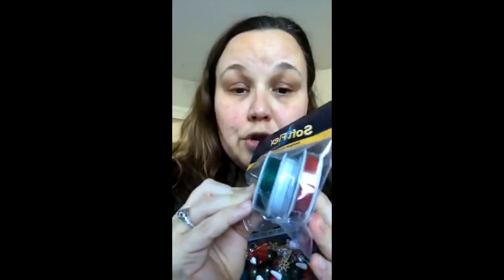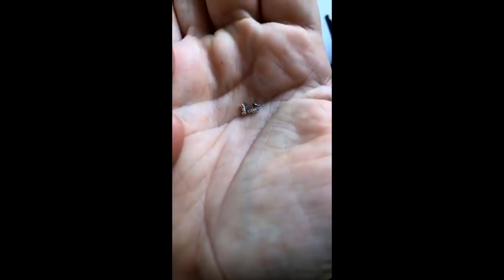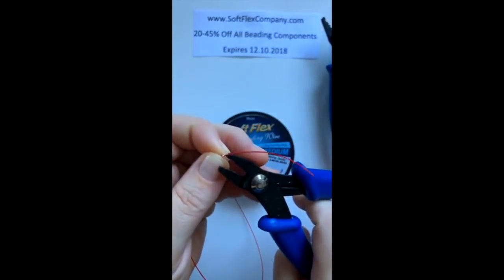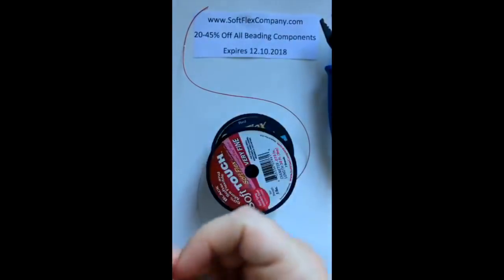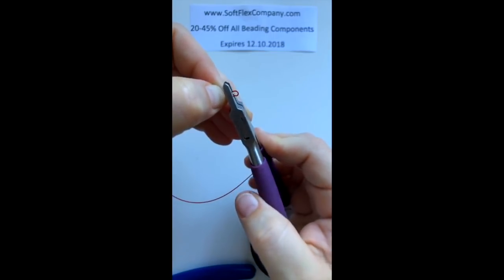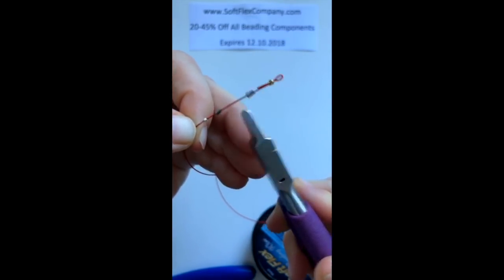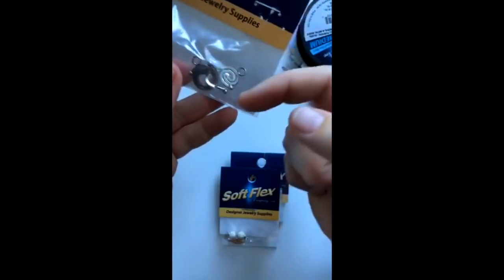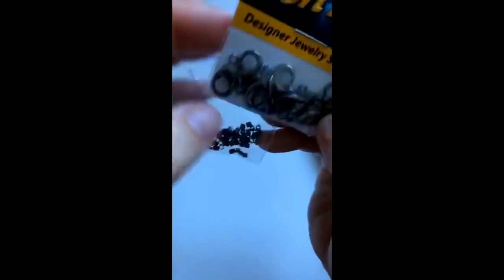Live Demonstration with Sara Oehler: Beading Components And Findings Explained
Sara Oehler explains about beading components and findings! She covers crimp tubes, crimping, crimp covers, wire protectors, clasps, ear wires and posts, jump rings and split rings, eye pins and head pins and more! All the basics that you need to know to make beautiful, beaded jewelry.

Note: We already have a winner for the giveaway in the video.